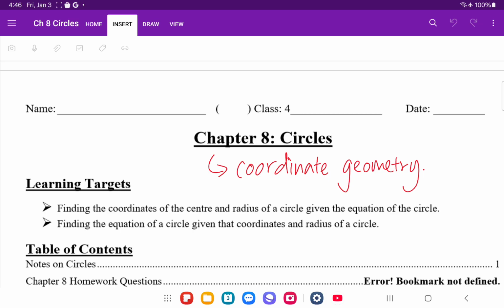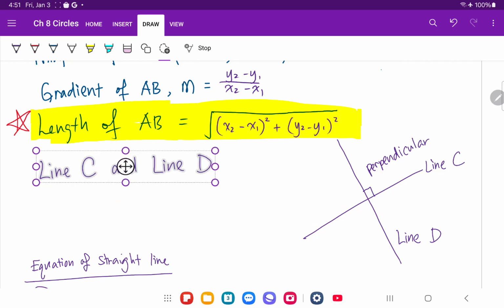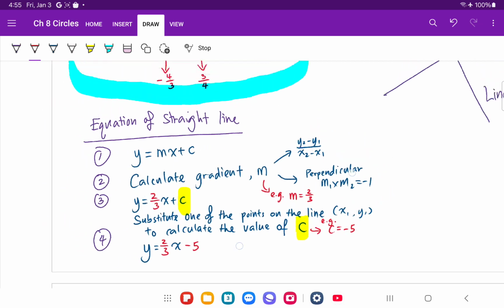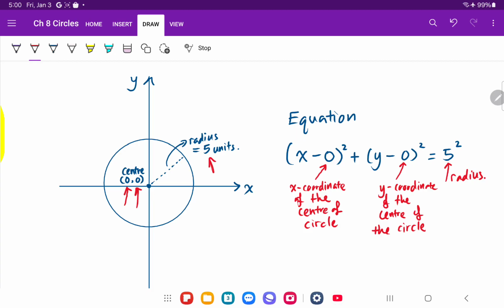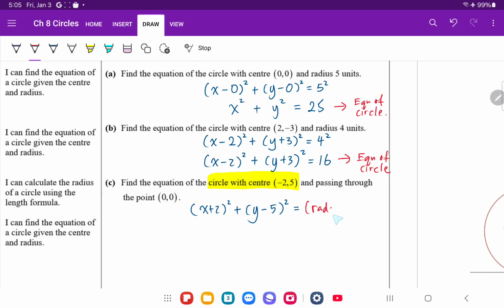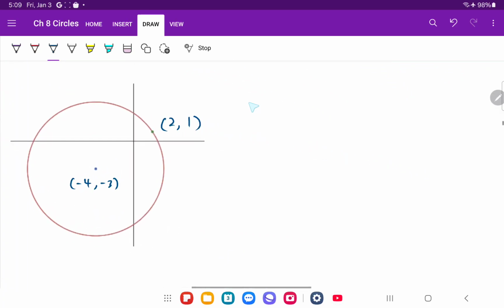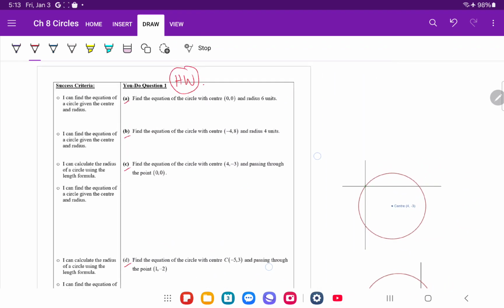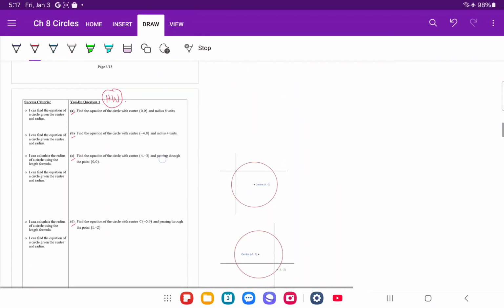3 Jan 2025: Additional Math lesson (Equation of Circles)